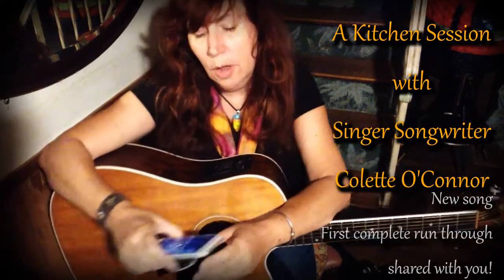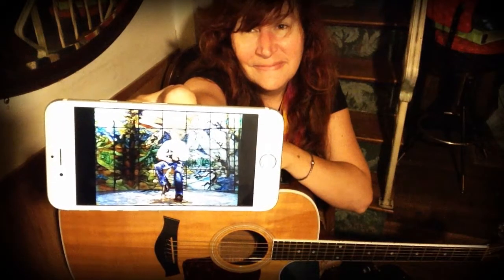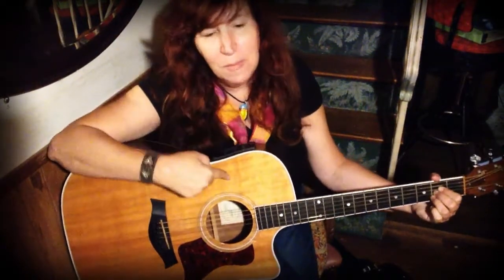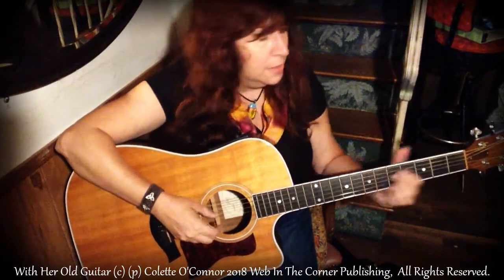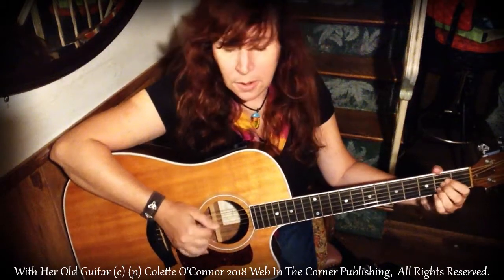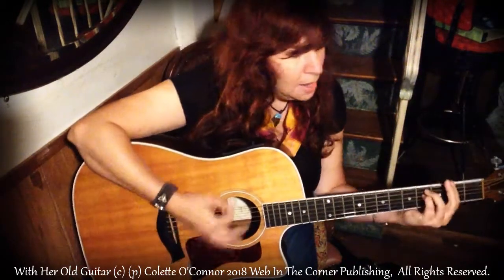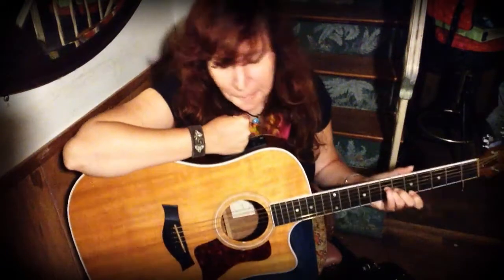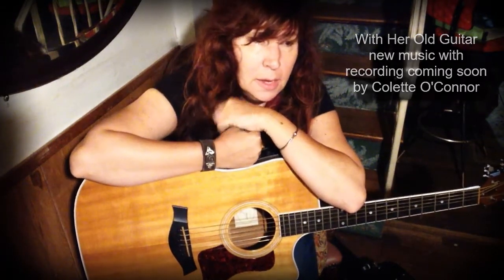With Her Old Guitar- a Kitchen Session with Colette O'Connor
I've been smoothing out the particulars on a new folk (is that an oxymoron?) tribute song. I wondered what ever happened to John Denver's guitar from his song "This Old Guitar" and WOW, when I found out, this song happened.

I'm sharing this first run through with you because it was a challenge. I wanted to see what would happen, off the cuff, without a ton of practice behind something so emotional to me. I think you'll see that here. I was super surprised by several things that happened here but left them all in because that's what a performance is. in the moment.

I honestly wanted to set his story, as he told it, to music, and hope that's ok to do. It seemed necessary to me. I was not able to add the link to the video because angle brackets are not allowed in post content but if you search youtube for This Old Guitar John Denver, you'll find it for sure!

There is something to be said for an independent singer songwriter who creates music from the heart, and so I persist.

Thank you for listening. to show your encouragement and support to this independent creative music maker who does everything she sets out to do, with a smile!